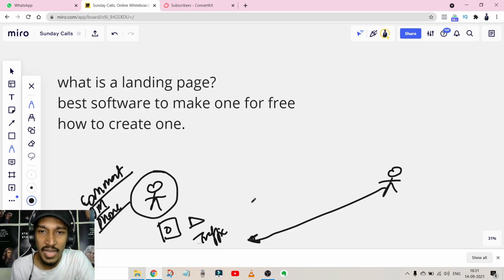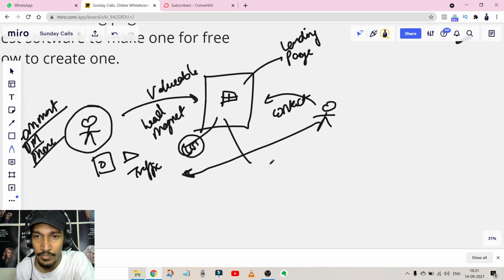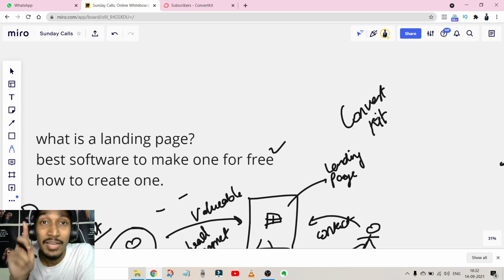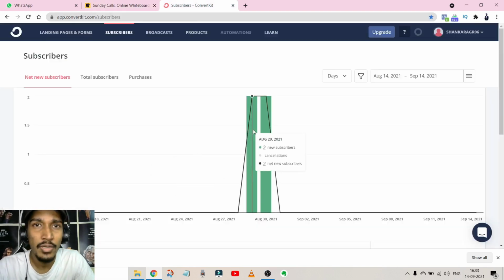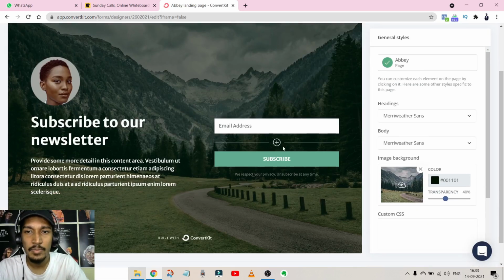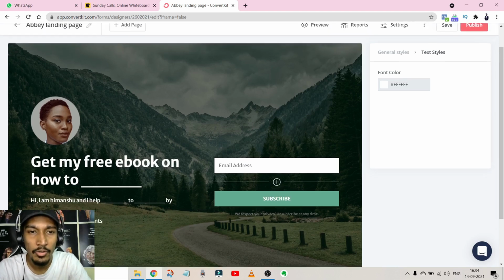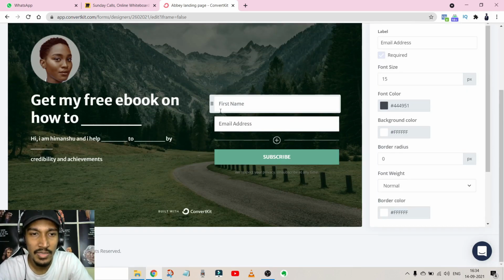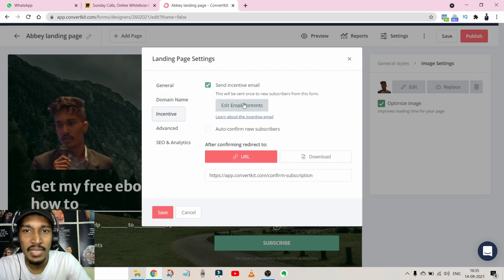What is a Landing Page? How to Make a Landing Page for FREE | Free Landing Page Builder - Himanshu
As an Internet Entrepreneur, you must have been curious about this landing page thing.
You must have asked yourself that what is a landing page or how to make a landing page or even you may have searched for free landing page software. Well, you are watching the right video.

👉 Timestamps -
0:00 - Intro
0:20 - what is a landing page
2:20 - How to create landing page for free
3:09 - How to create landing page within 5 mins
3:51 - how to create a landing page with convertkit

👉 Forgot to Tell you About Myself
Hi, My name is Himanshu Agrawal and I am the Founder of Internet Coaching Empire Where I Help Coaches and Consultants Scale to 6 Figures and Beyond without Using any Paid ads or Expensive software.
I have spoken to 1000's Entrepreneurs all Across India. I am Also the One Comma Club Winner and India's Youngest Sales Trainer. I also have a Podcast where I Share some Excellent Insights along with Influencers all around the world and currently is being listened to in 8+ Countries.

👉 Here are some links that may help you a little bit on your journey

➡️If you are a Coach/ Consultant or Service Provider struggling to Grow your Business then Here is FREE Training to Solve that.

➡️ I Post Regularly on INSTAGRAM and Would love to connect with you Over there.

➡️ You can definitely Check Out my Podcast Tap into knowledge Bombs while you are Driving or...

➡️ How to never be lazy again (no matter what)

➡️ What Software should you use If you are a Course Creator

landing page adobe xd,
landing page app,
landing page animation after effects,
landing page for google ads,
landing page for clickbank products,
landing page for facebook ads,
landing page freecodecamp,
free landing page,